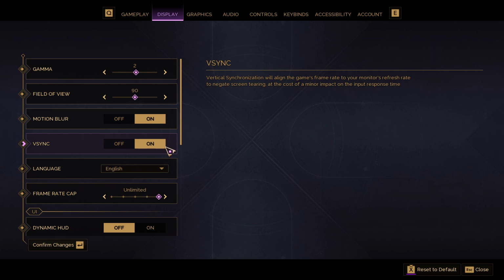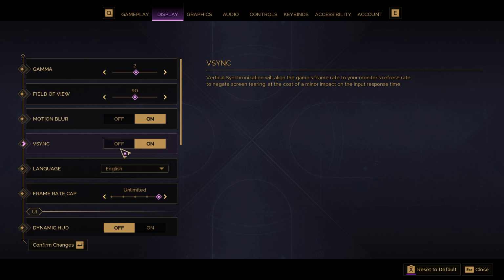DUNE: Awakening – How to Enable or Disable Motion Blur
Want to adjust the motion blur settings in DUNE: Awakening for a smoother or more cinematic gaming experience? In this video, we show you step-by-step how to enable or disable motion blur in DUNE: Awakening using the in-game settings. Whether you prefer crisp visuals or a more immersive look, changing the motion blur option can help you get the best performance and visual quality for your setup. Learn where to find the motion blur setting, what it does, and how it affects your gameplay. This guide is perfect for anyone looking to customize graphics options in DUNE: Awakening on PC or console.

How to enable motion blur in DUNE: Awakening?
How to turn off motion blur in DUNE: Awakening?
Where is the motion blur setting in DUNE: Awakening?

0:00 Introduction
0:12 Open Settings Menu
0:25 Go to Display or Graphics Options
0:38 Find and Adjust Motion Blur Setting
0:50 Apply and Save Changes
1:05 Outro and Tips